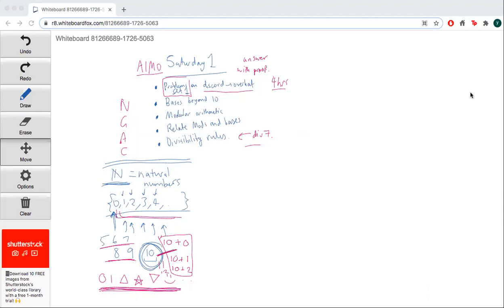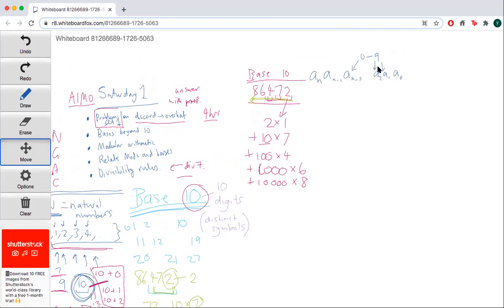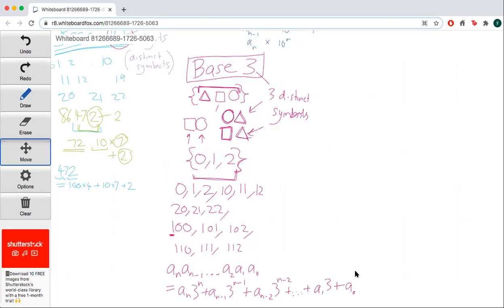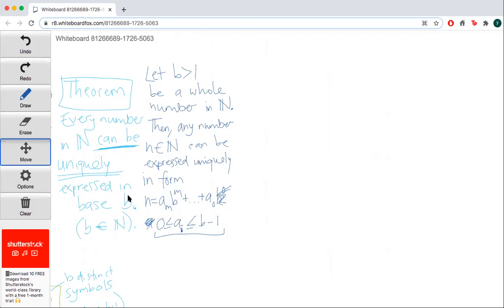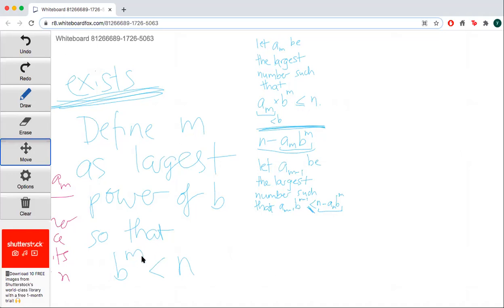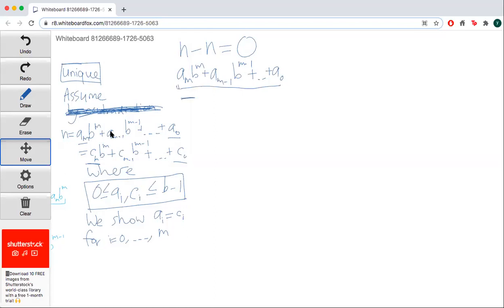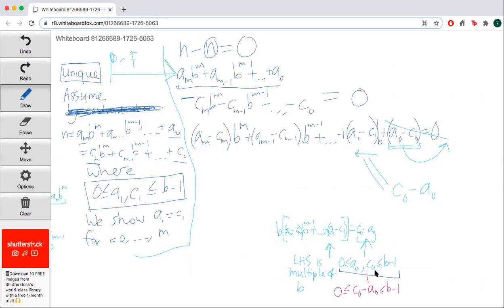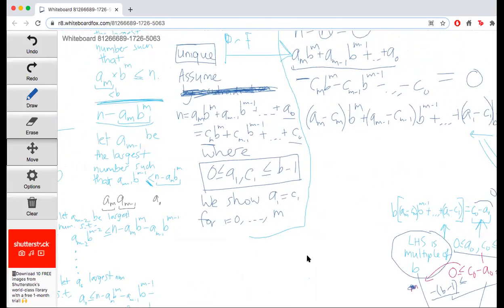Bases - Number theory 2021Term3AIMO class 1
Exploring what a base for a number system is, how to represent numbers in different bases, and what digits are. With examples. Proving the existence and uniqueness of the digits of any positive integer in an arbitrary base.

Number theory.